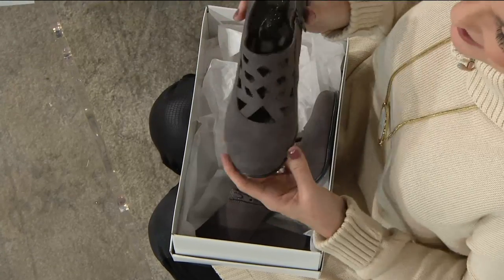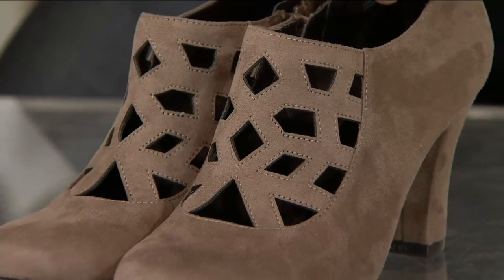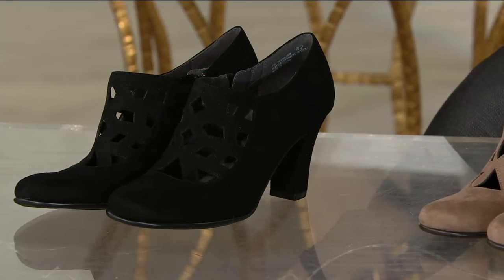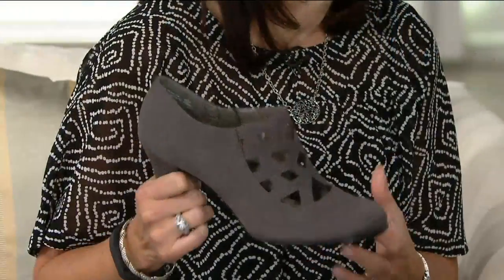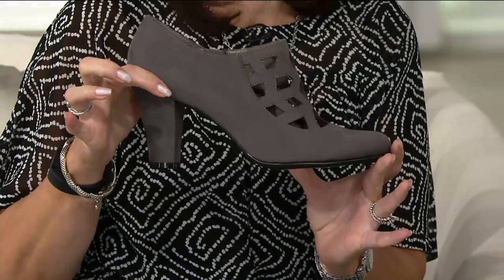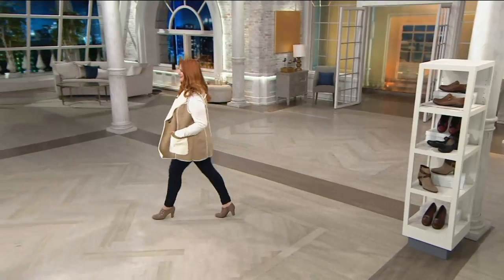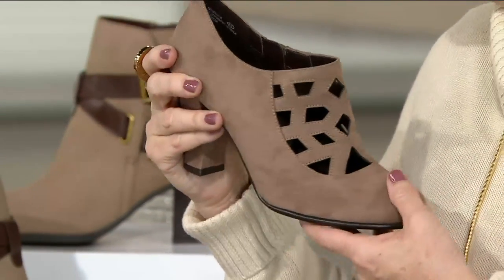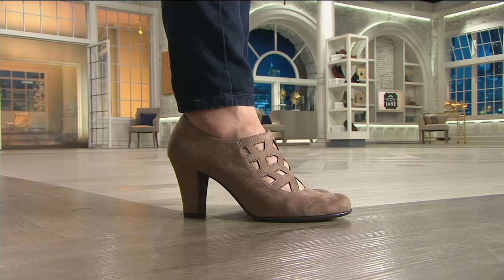Aerosoles Heel Rest Booties - Petroleum on QVC